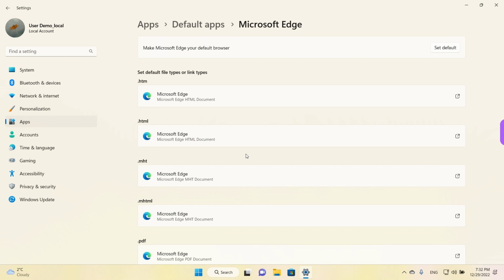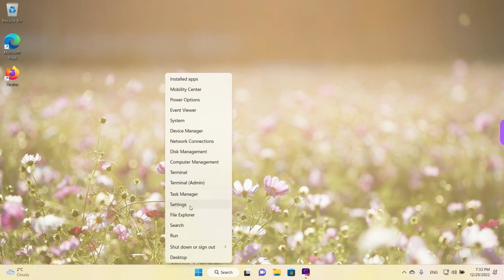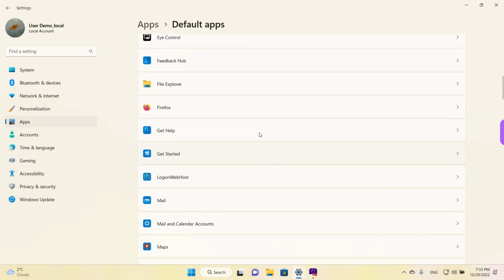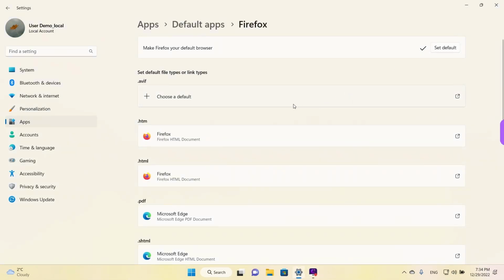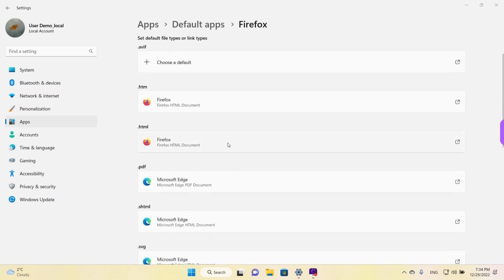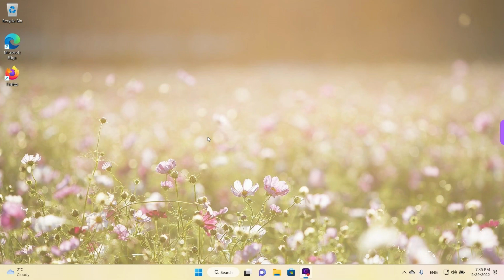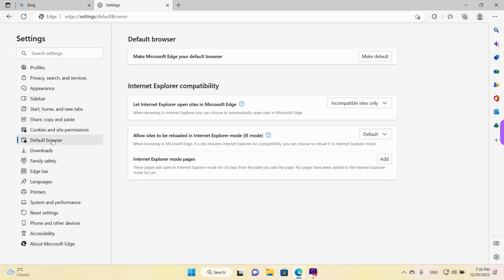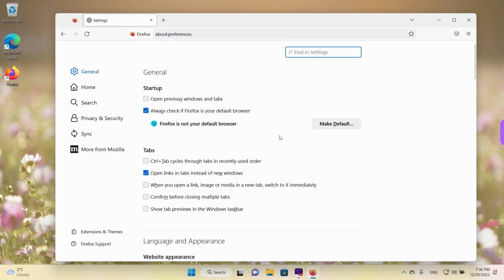Change the default BROWSER on Windows 11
Do you want to change the default browser on your Windows 11 device? This quick and easy video will help you do just that! We’ll show you how to switch from the preinstalled Edge browser to your preferred choice. In no time, you’ll be browsing with ease and confidence. So don't wait another minute - watch this video now and learn how to make the switch today!